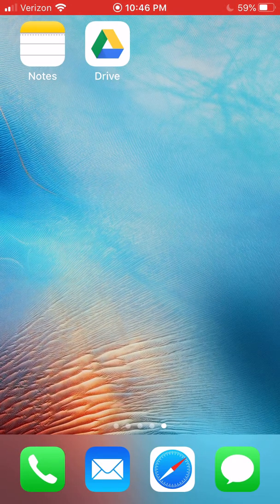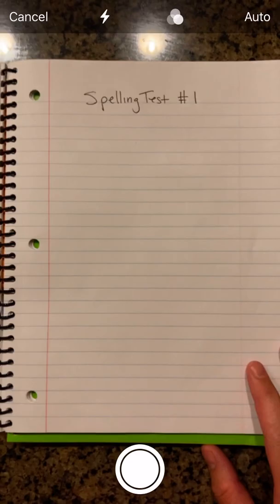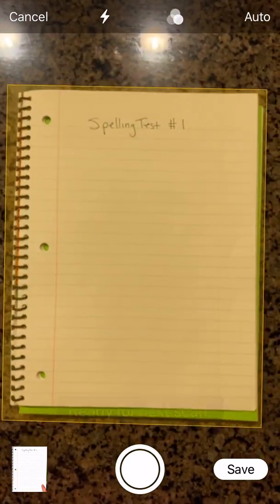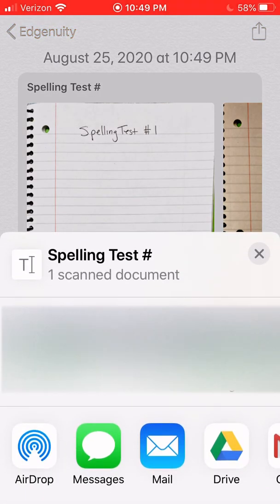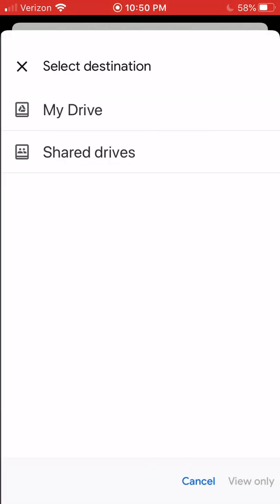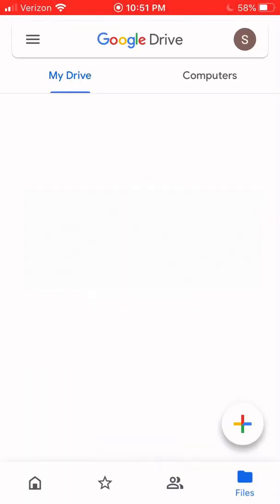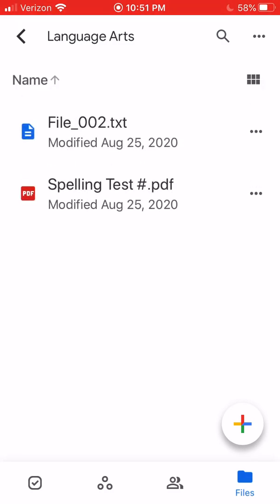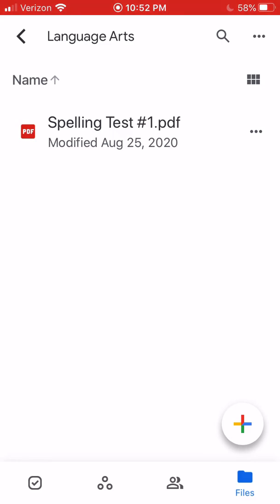How to Upload Handwritten Documents to Google Drive on an iPhone